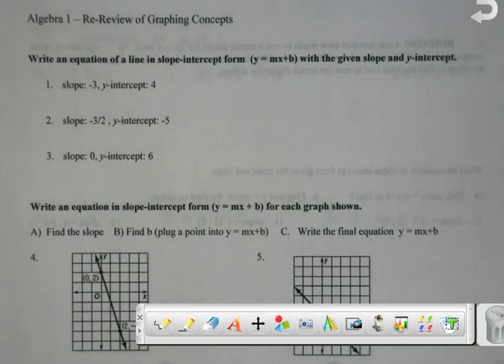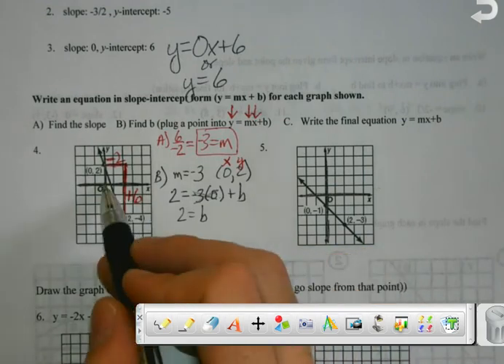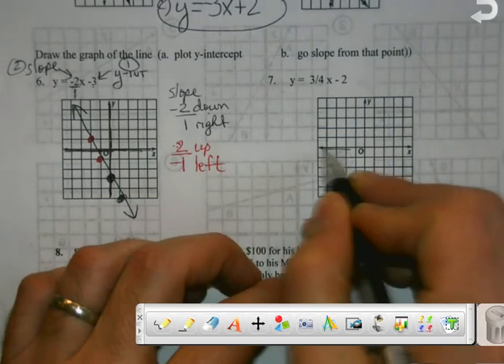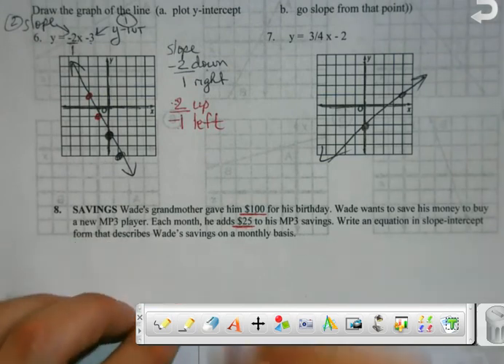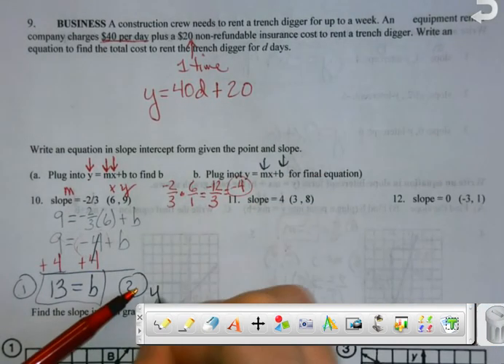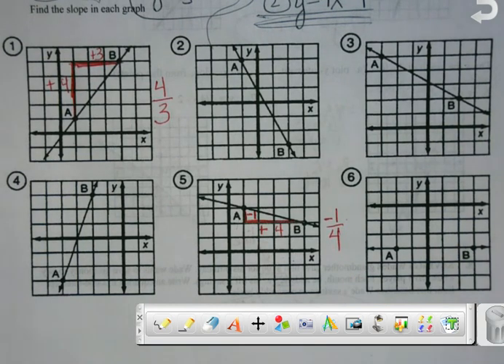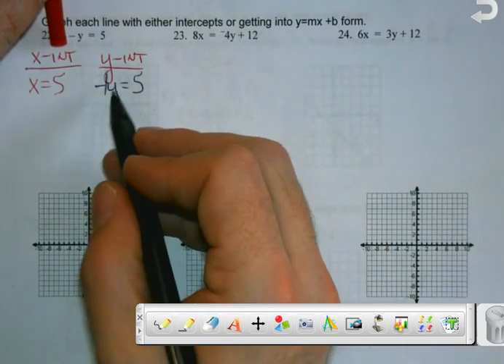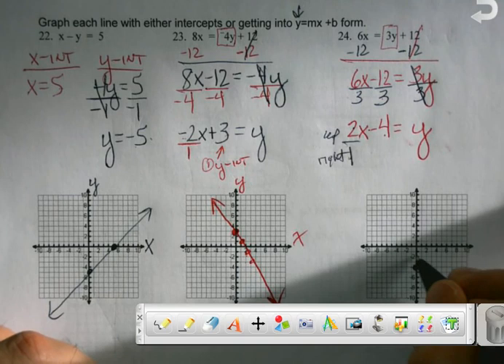Alg 1 - Unit 3 - Re-Review of Graphing Concepts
Going back over slope, graphing lines with intercepts and in slope intercept form and creating equations of lines